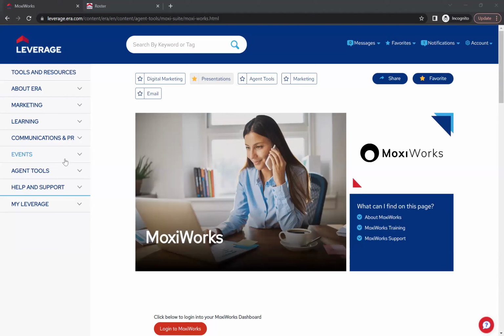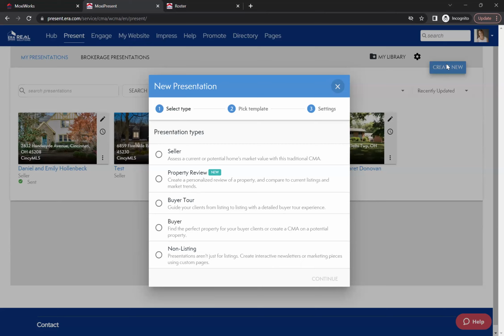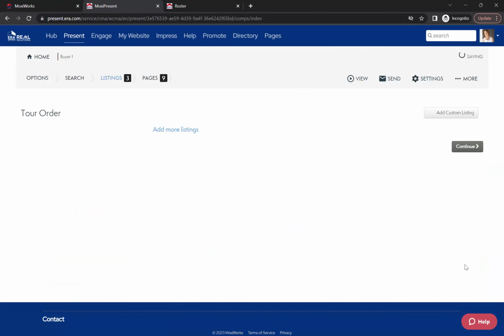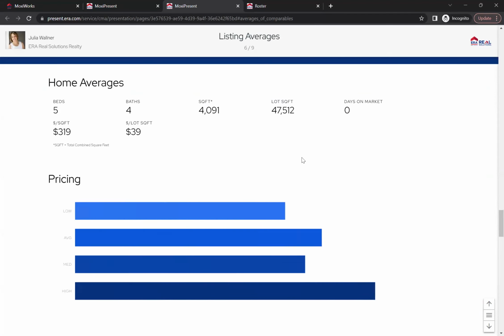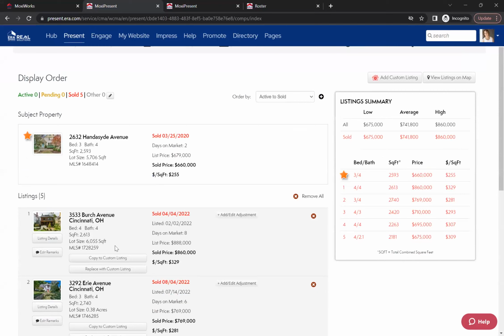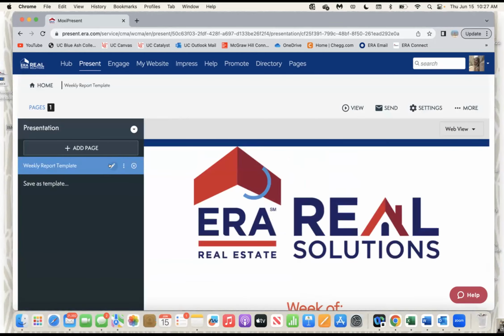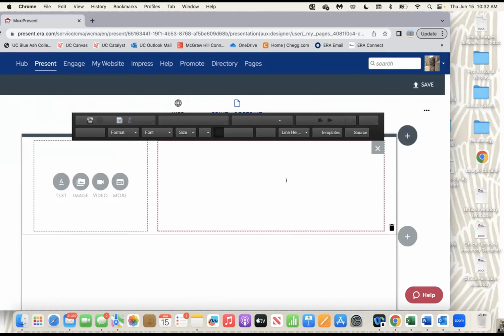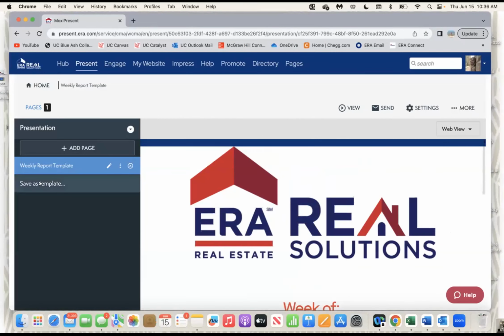Differentiate Yourself with MoxiPresent